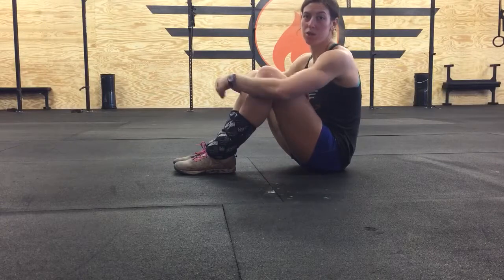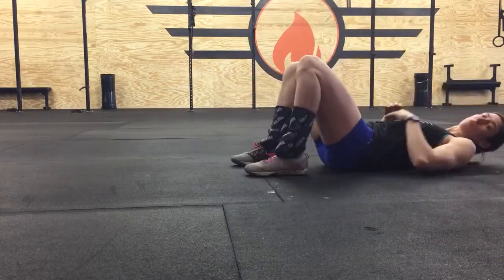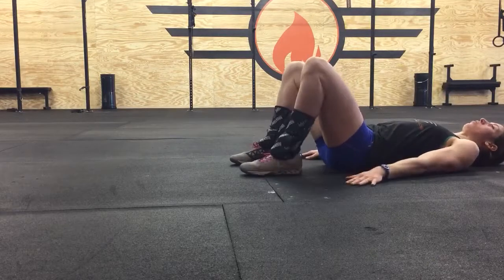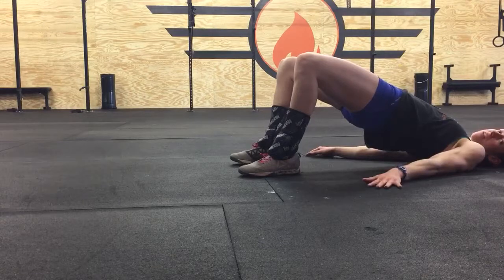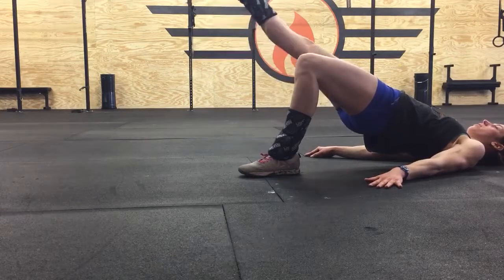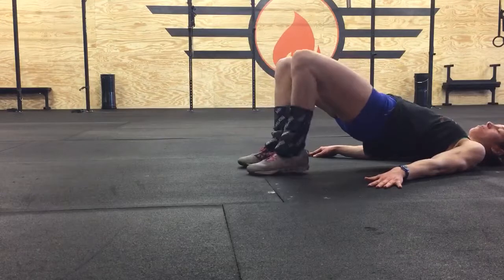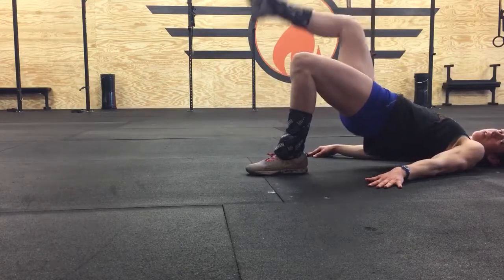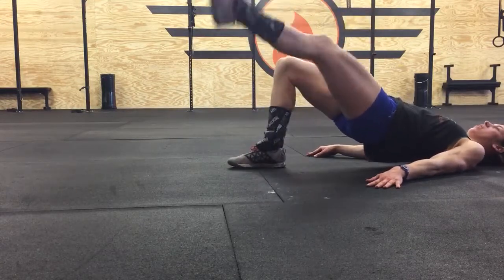Glute Bridge March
Activates glutes and hamstrings. Get into a glute bridge and then alternate extending 1 leg at a time.